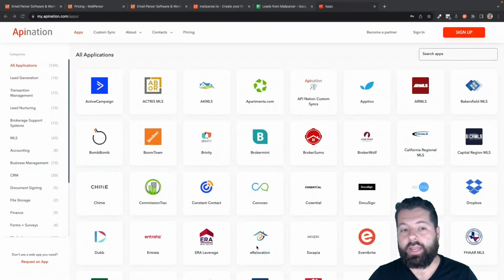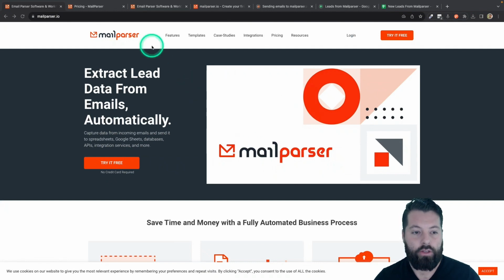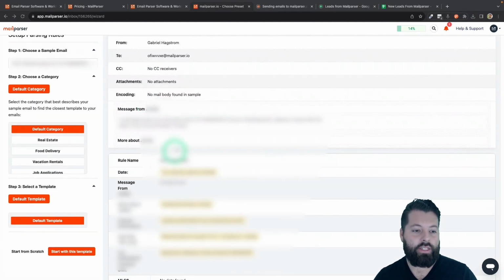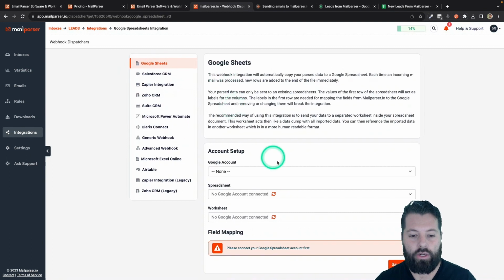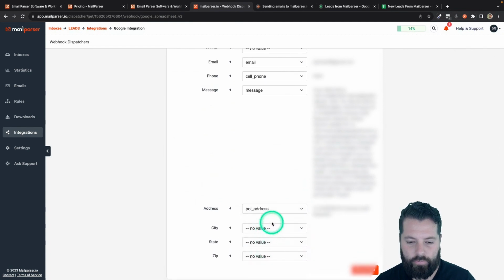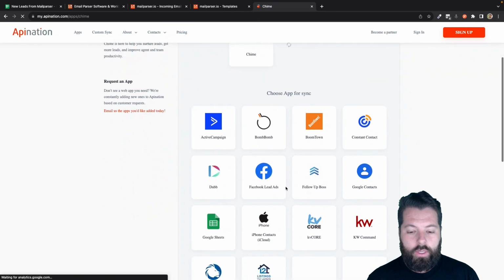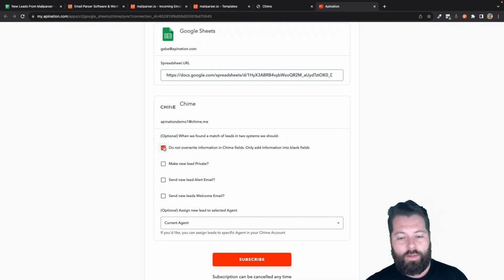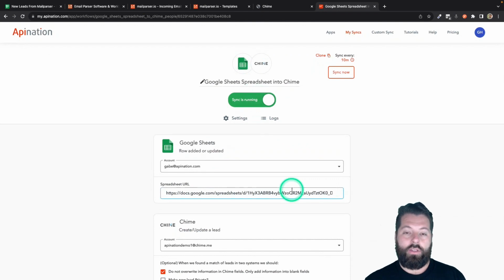Sync Ramsey Solutions leads into Lofty (Formerly Chime)- using Google Sheets Sync from API Nation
Here's how to automatically Sync those leads you're getting emails about from Ramsey Solutions into Lofty (Formerly Chime). No copying, pasting, importing, exporting none of that.

Step 3 is to set up the live Sync from the Google Sheet Mailparser is now feeding, into your Brivity account.

You can find the Google Sheets Sync for Lofty (Formerly Chime)